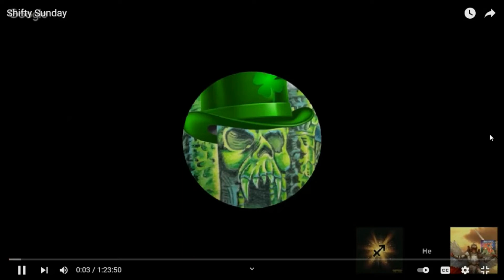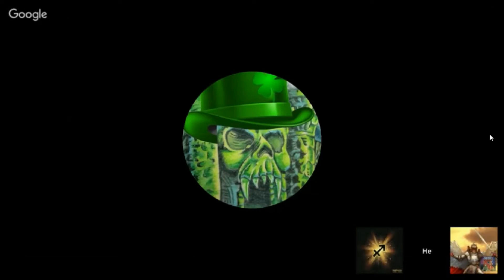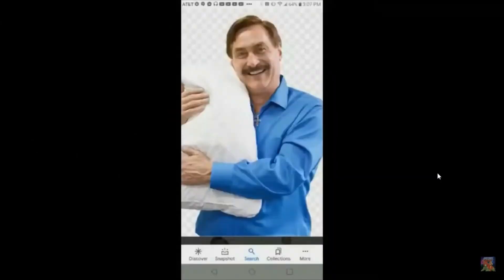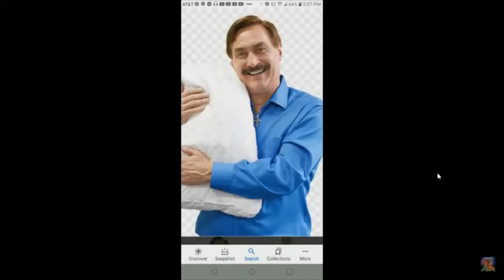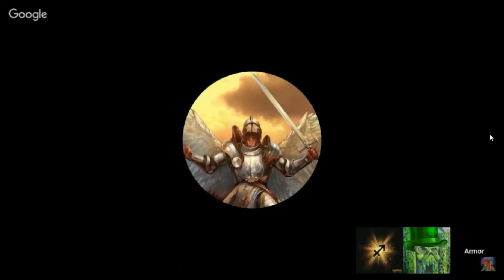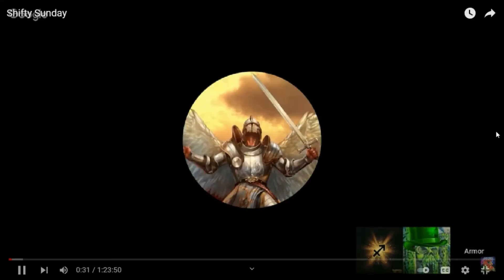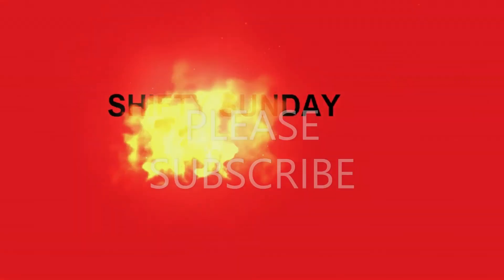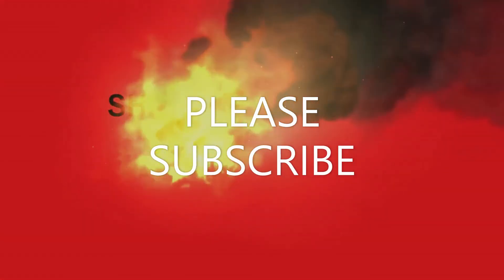HE BRO FROM ETERNIA CHANNEL TRAILER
This is a video for my trailer for the channel sort of telling you what the channel is all about.